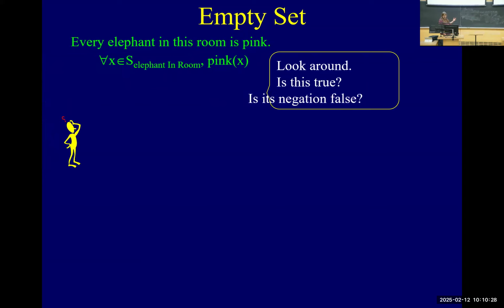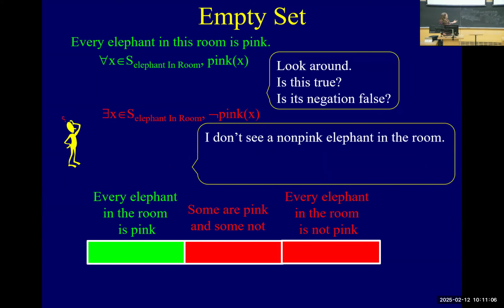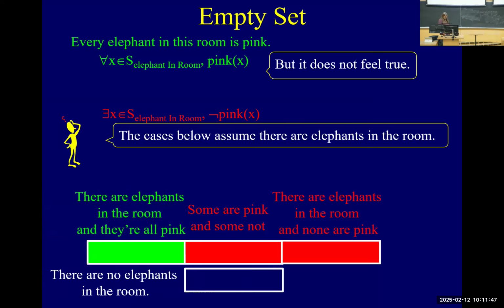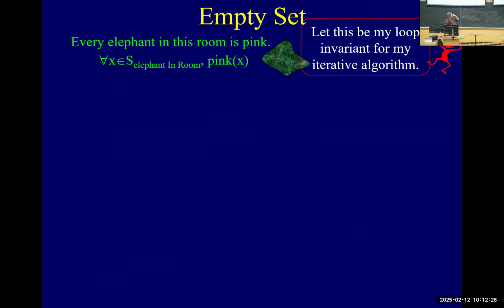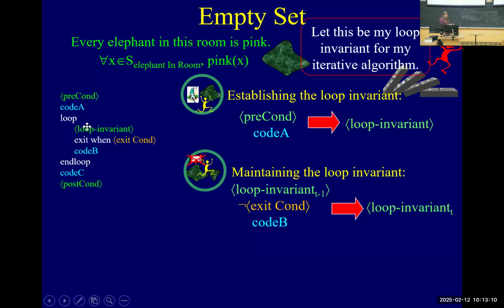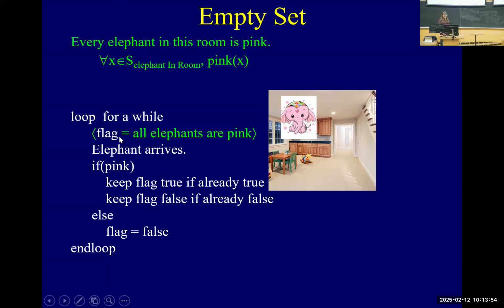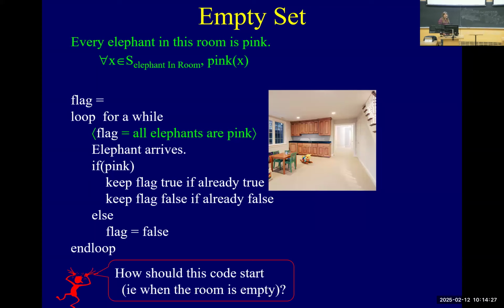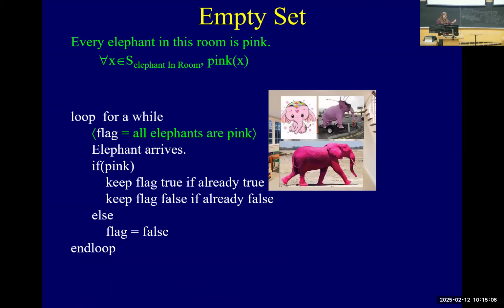MATH 1090 - 2 13 Empty Set Pink Elephant